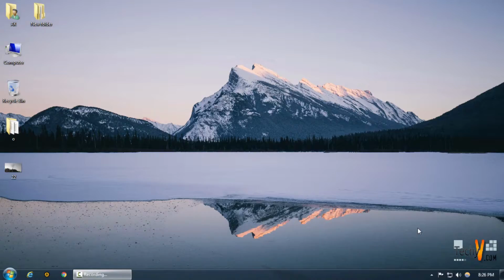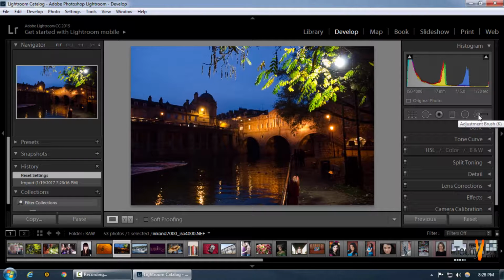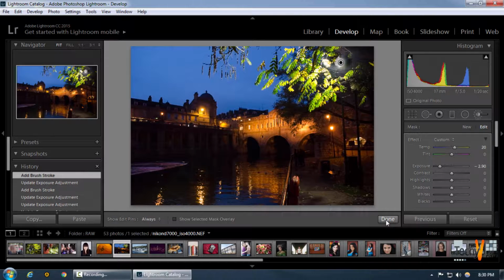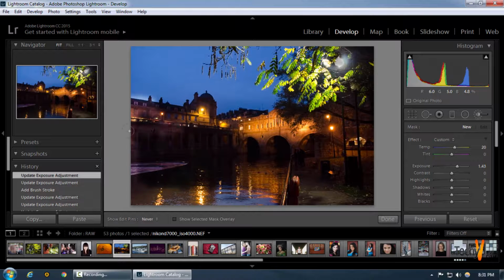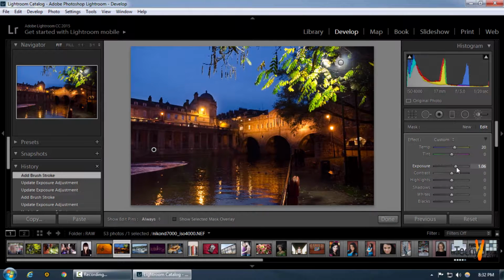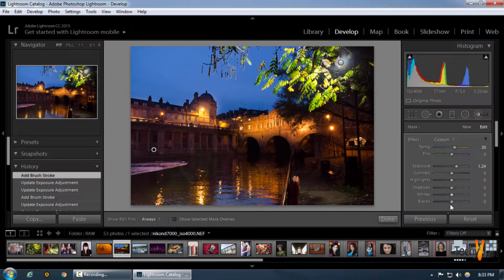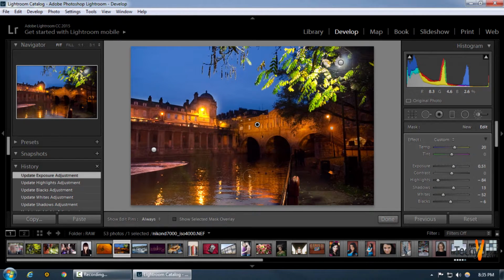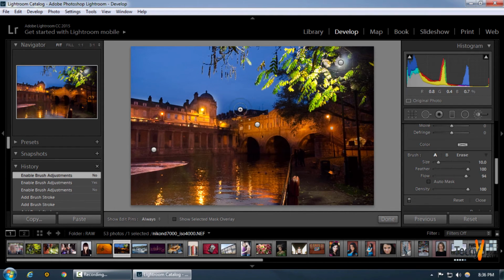Selective adjustment with adjustment Brush in Lightroom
In this video, we will show you how to use selective adjustment with the adjustment brush feature in Adobe Lightroom.

Adobe Photoshop his amazing software for editing photos. But it lacks certain features which are necessary in today’s world. To compensate for those features and Adobe has introduced the Adobe Lightroom.

Lightroom is an extremely efficient and an elite software for those who are very passionate about editing.

The selective adjustment can be used to highlight only a particular part of the picture and then and answer contrast, brightness, highlights shadows, exposures, whites and blacks temperature etc., for that specific region alone.

This way you can highlight a certain area of the photo and make it look more attractive and natural.

You can also use this feature to remove blurs and blemishes from a particular area of the photo.